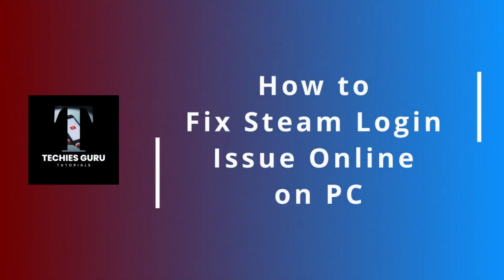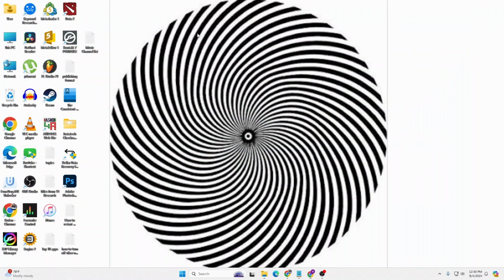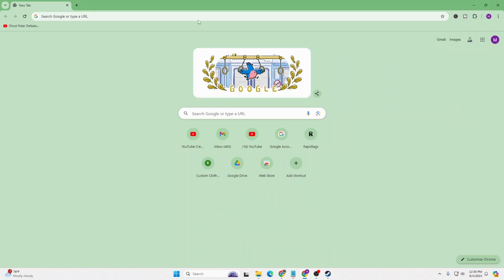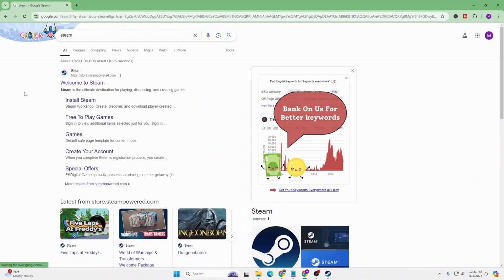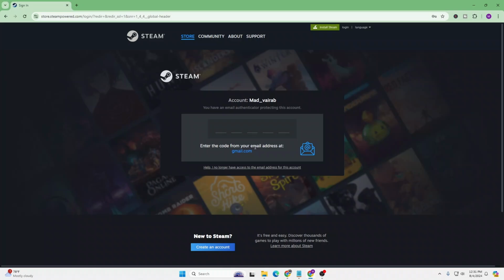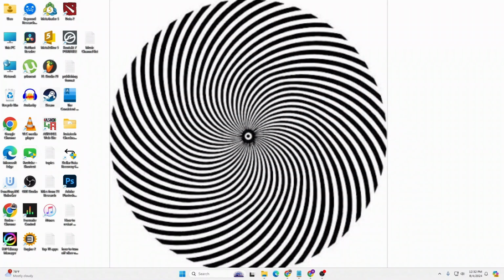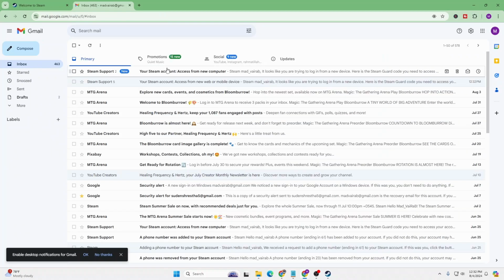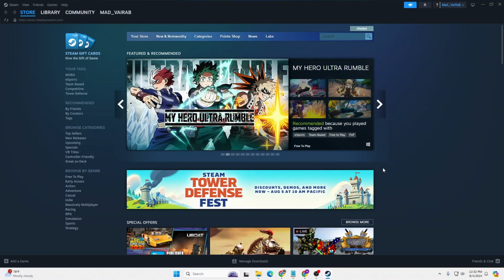How to Fix Steam Login Issue Online on PC 2024?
📌 How to Fix Steam Login Issue Online on PC 2024? | TechiesGuruTutorial

🚀 Welcome to TechiesGuruTutorial, your go-to source for all tech solutions! In this video, we'll guide you through troubleshooting and fixing Steam login issues online on your PC in 2024. Whether you're experiencing login errors, connectivity issues, or other problems, we've got you covered with step-by-step instructions to get you back into your account.